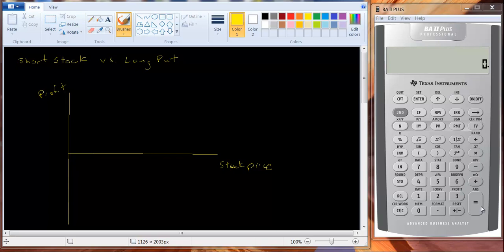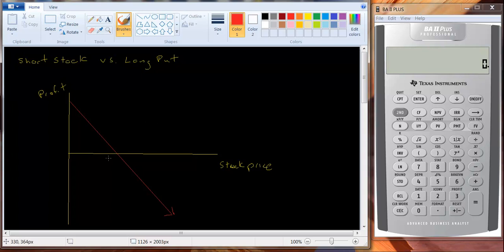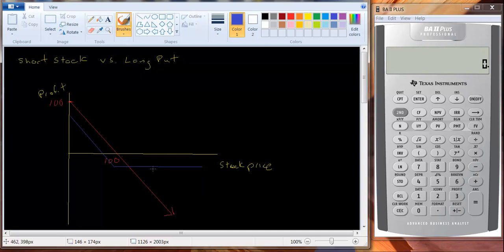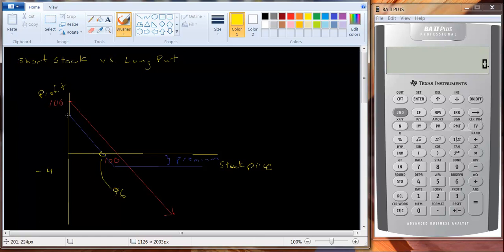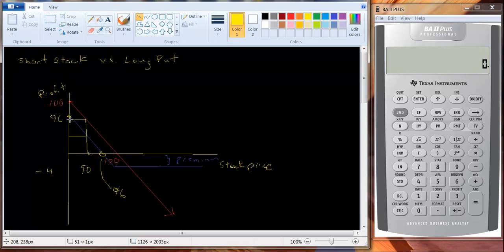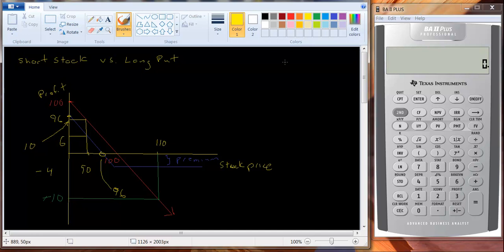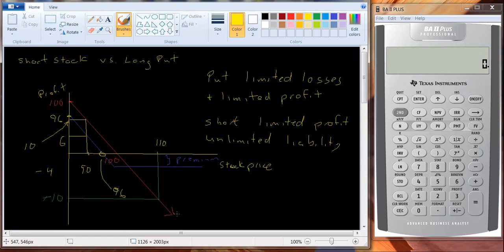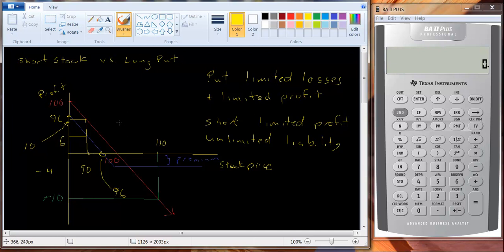Payoff Short Stock vs Long Put